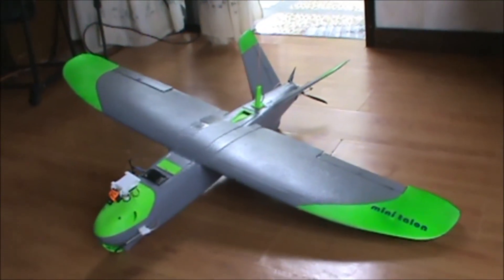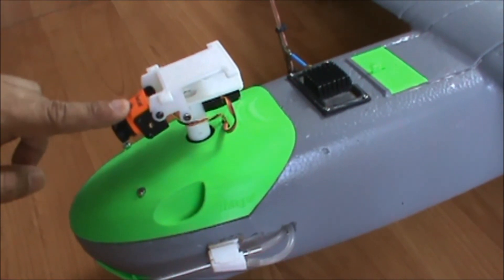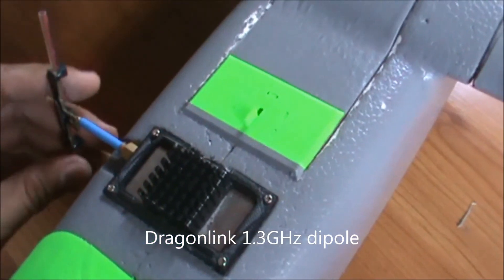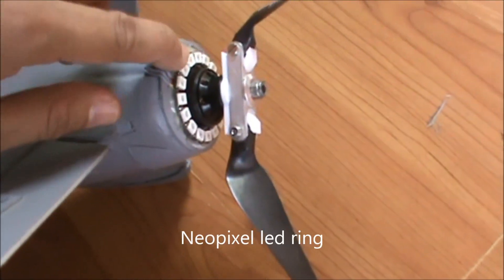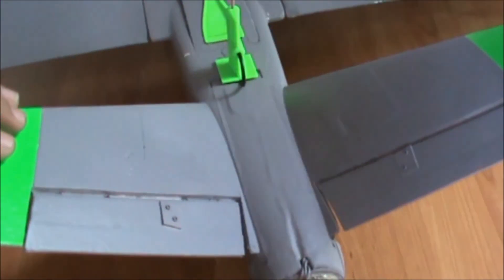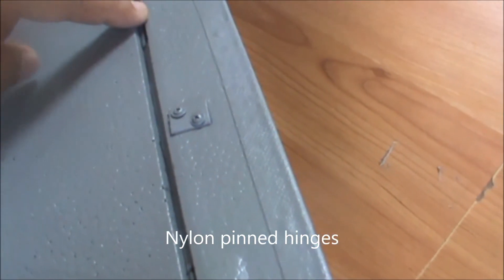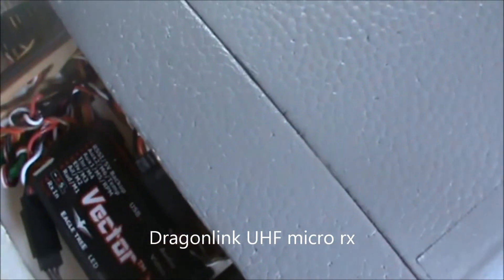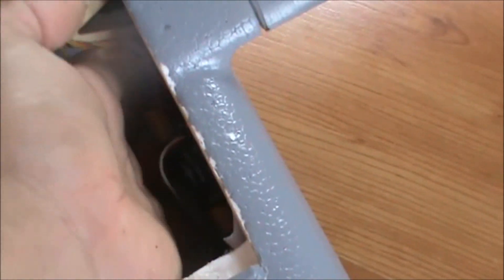XUAV Mini Talon Build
EagleTree Vector OSD
Multistar 3s 5200mAh
RMRC 1.3GHz 800mw vtx with Dragonlink Dipole
Dragonlink V3 slim UHF with Dragonlink Dipole
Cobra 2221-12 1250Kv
Aeronaut CAM folding prop 9x7
EMAX ES08MA metal gear servo
Pan-tilt: GWS125 360 deg servo, EMAX ES08MD
Runcam Swift
Runcam HD
AUW: 1.9kg on multistar 3s 5200mah

for Mark Qvale's 3d prints for Mini talon ;)

Vendors:
Fpvpro.com
Banggood.com
Readymaderc.com
Gliders.uk
Hobbyking.com